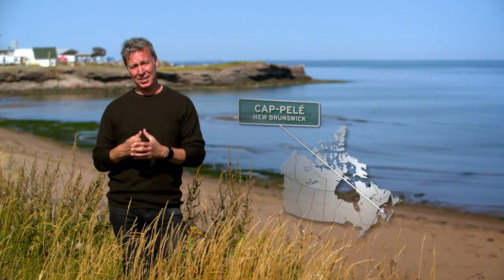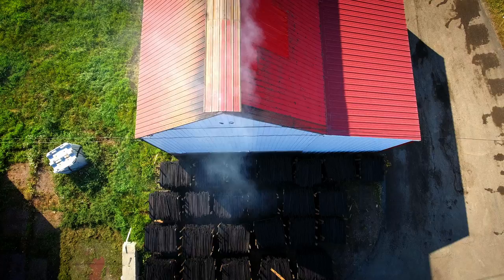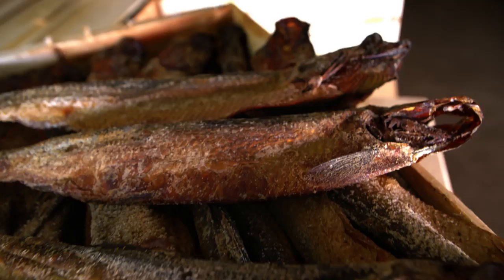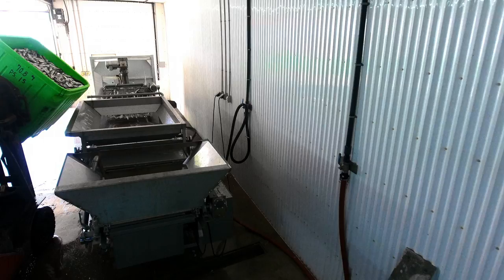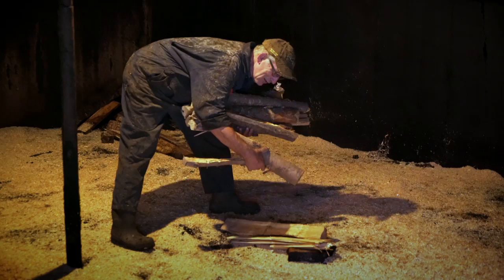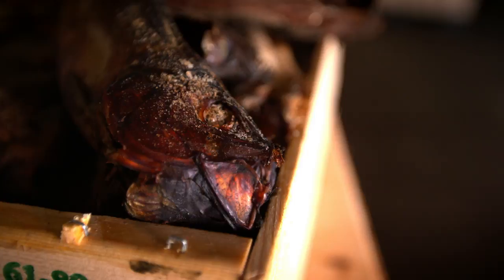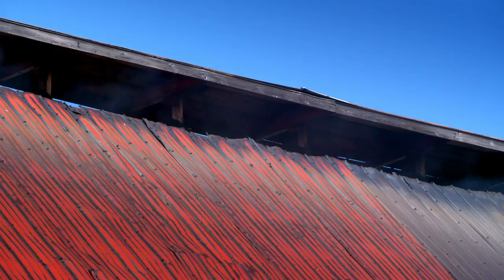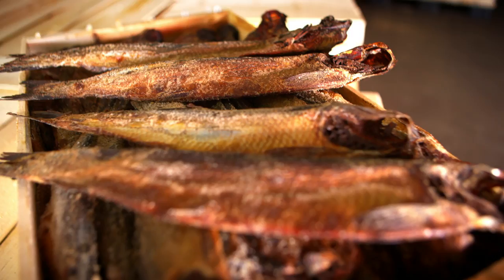Smoked herring from Cap-Pelé, N.B., preserves tradition as well as taste | We Are The Best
Making smoked herring is an enduring tradition in New Brunswick. In fact, the province has succeeded in building a world-renowned industry based on ancestral techniques. Mario Cormier, President of Cap-Pelé Herring Export, shows us how it’s done.

We Are the Best is a collection of 52 short video documentaries that uncover, celebrate and explore the extraordinary richness of Canada’s culinary heritage.

About Canada 2017:
CBC presents Canada 2017, a yearlong exploration of Canada and what it means to be Canadian as we mark 150 years since Confederation.

About CBC:
Welcome to the official YouTube channel for CBC, Canada’s public broadcaster. CBC is dedicated to creating content with original voices that inspire and entertain. Watch sneak peeks and trailers, behind the scenes footage, original web series, digital-exclusives and more.

Smoked herring from Cap-Pelé, N.B., preserves tradition as well as taste